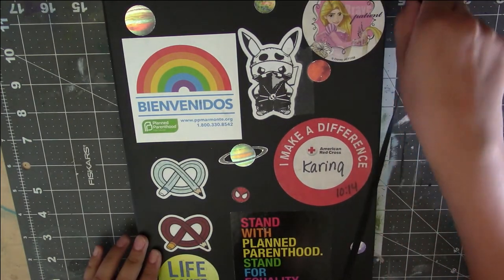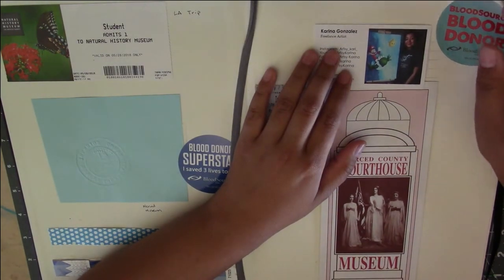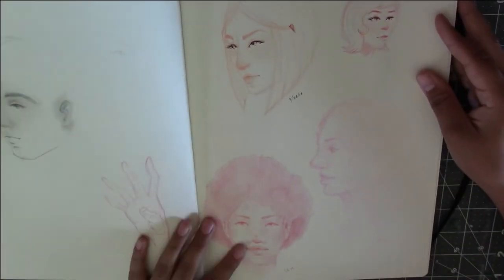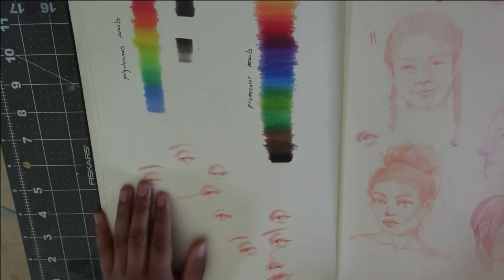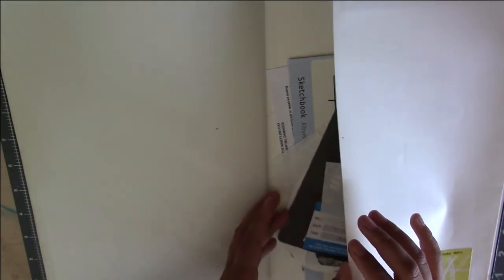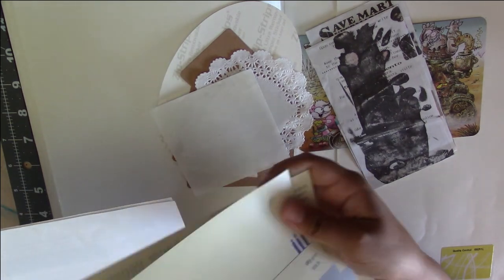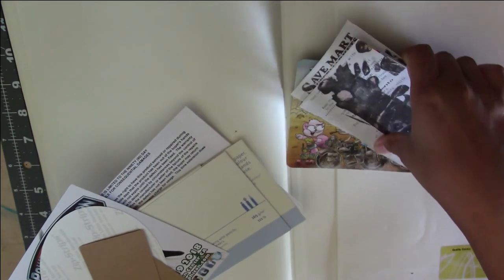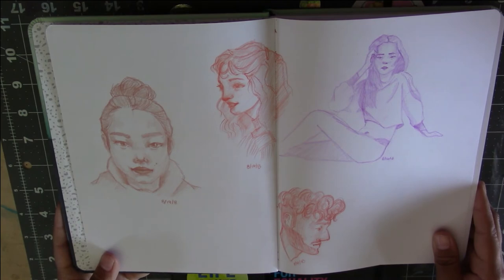Sketchbook Tour #1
Open Me

---Materials Used---

---Previous Video---